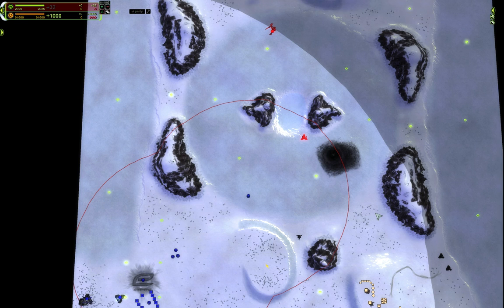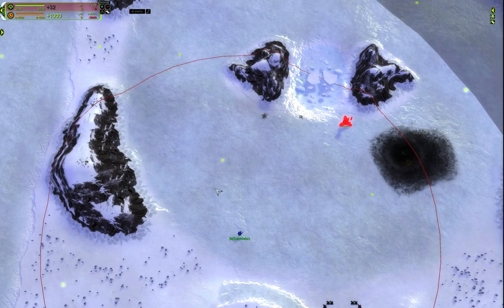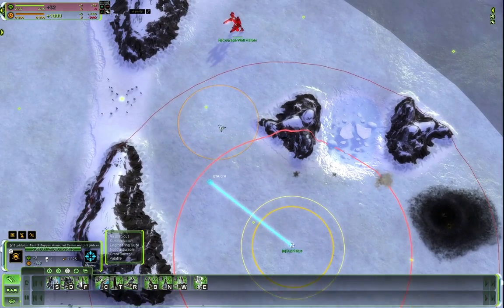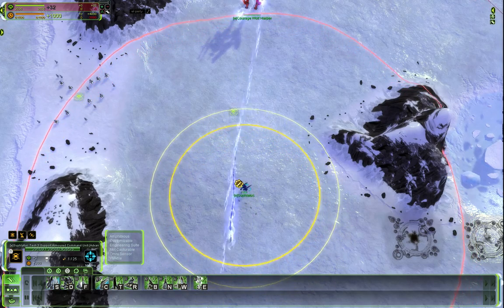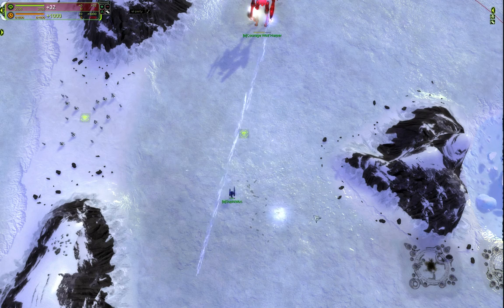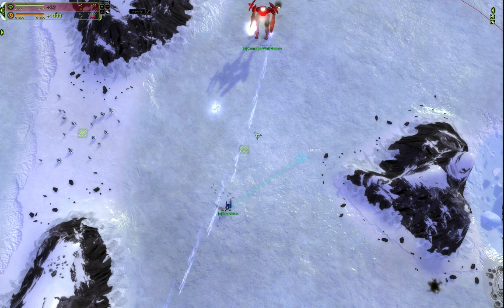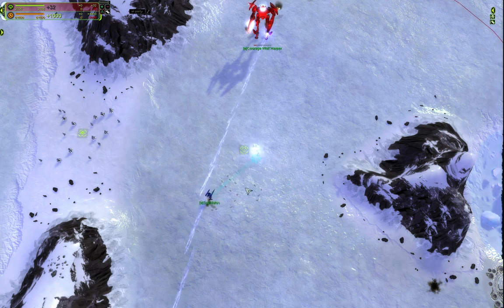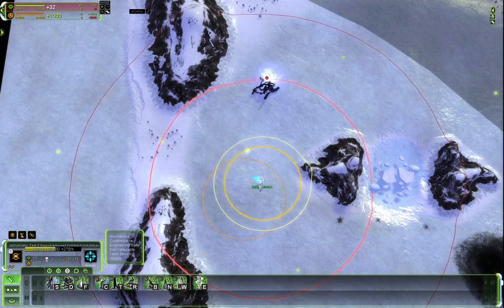Anti-Chicken SACU Micro - FAF How To 5 - Supreme Commander Forged Alliance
READ ME: Learn how to kill an Ythotha aka. Chicken by microing the "Advanced Combatant" Support ACU Preset.